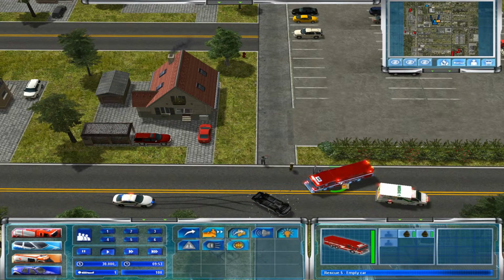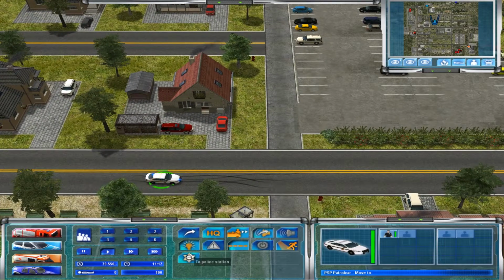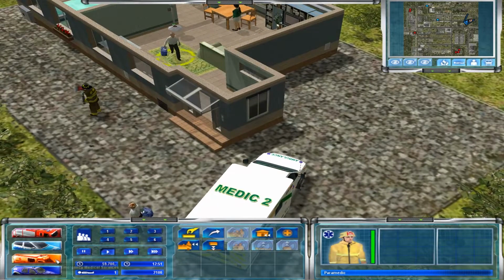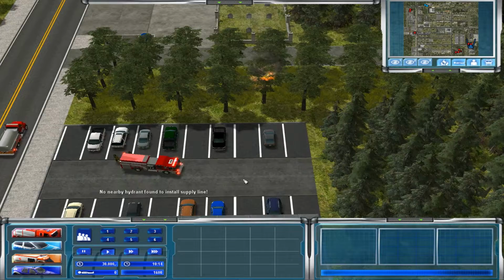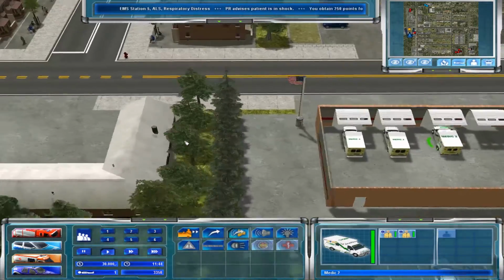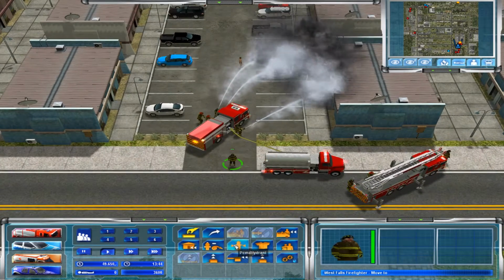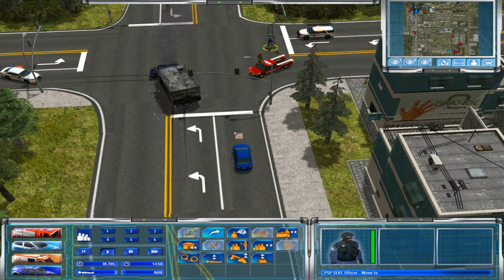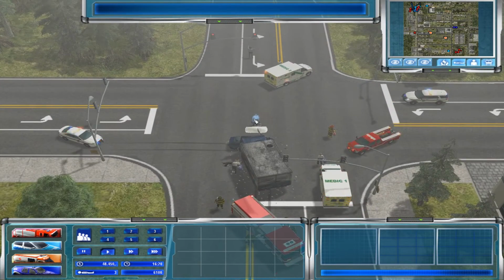Emergency 4 West Falls Township Mod - Beta Lets Play (Episode 1) - First Look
We take our first look at the West Falls Township Mod beta and get thrown into some early crazy fires.  This mod is a volunteer based mod adding a little extra difficulty to it.